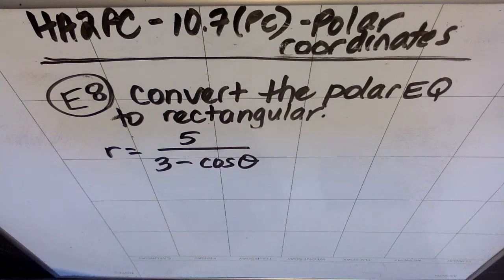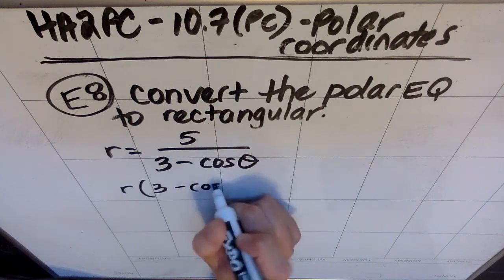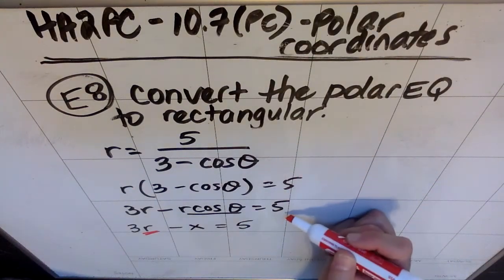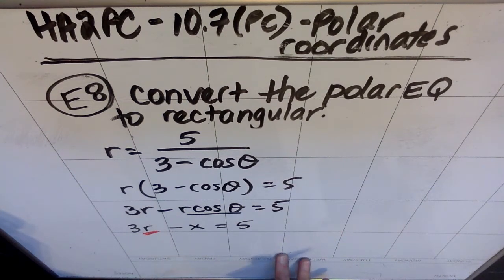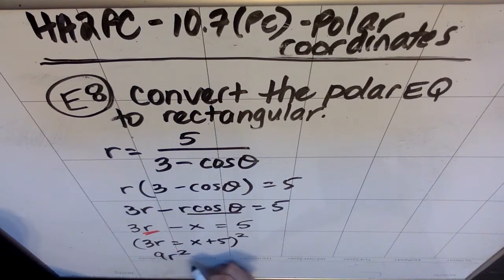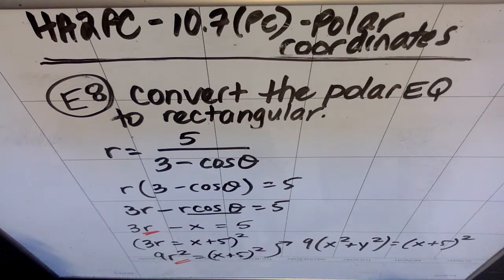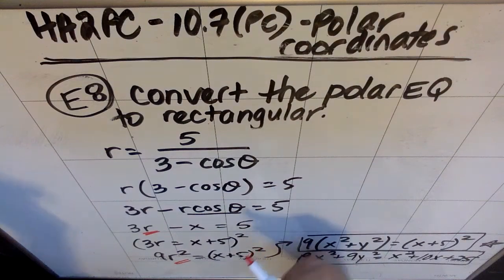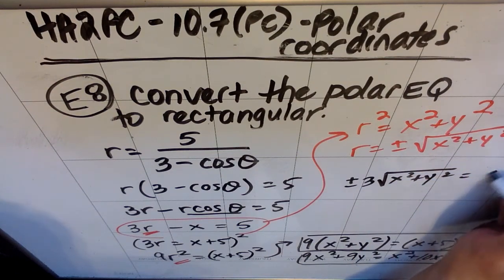HA2PC: 10.7 (0011) Convert to Rectangular Equation E8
HA2PC: 10.7(PC) Convert to Rectangular Equation Example 8